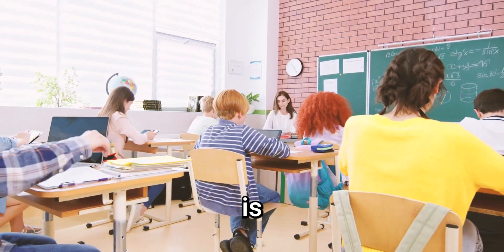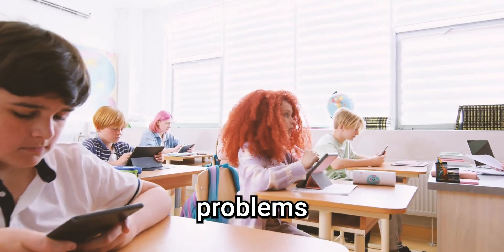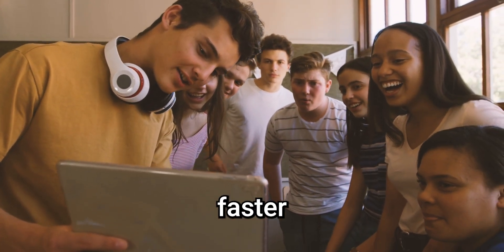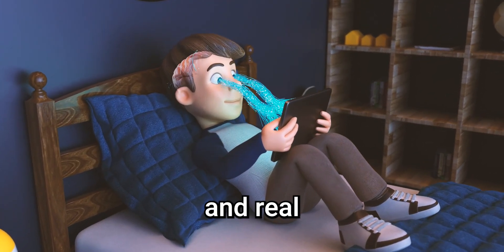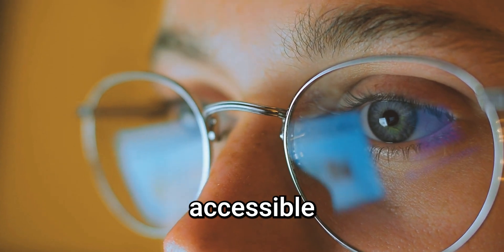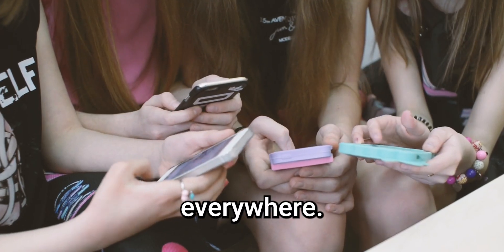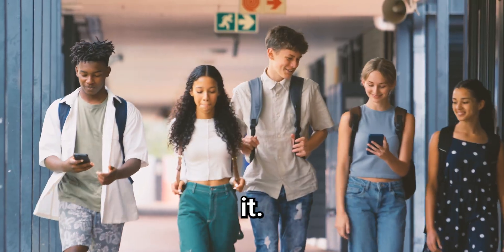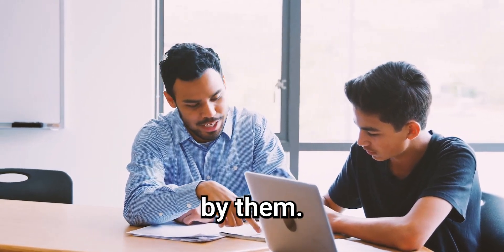Technology in the Classroom: Pros and Cons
Is AI technology in classrooms helping students learn or causing distractions? We break down the pros and cons of using tech in education.

From AI tools like ChatGPT to interactive learning platforms, discover how these technologies are shaping modern classrooms.

See where technology enhances learning and where it creates challenges. Are we improving education, or are distractions and shallow engagement holding students back?

Want a deeper look at the benefits and drawbacks of classroom tech? Read the full article here:

Chapters:
0:00 - Introduction
0:37 - Benefits of Classroom Technology
2:20 - Drawbacks and Challenges
3:38 - Future of Technology in the Classroom